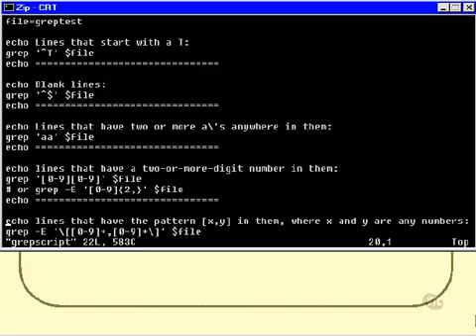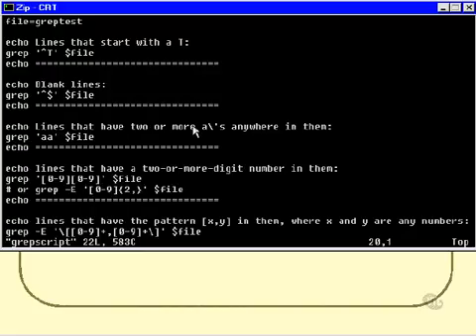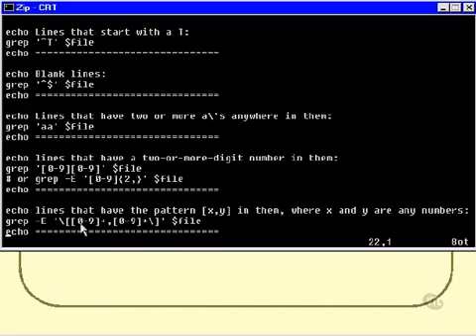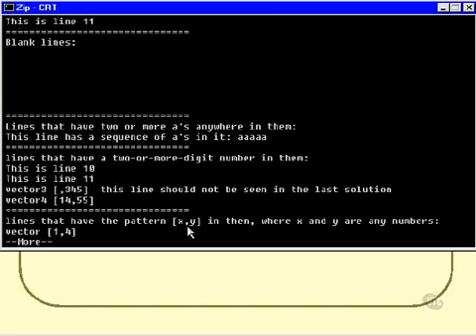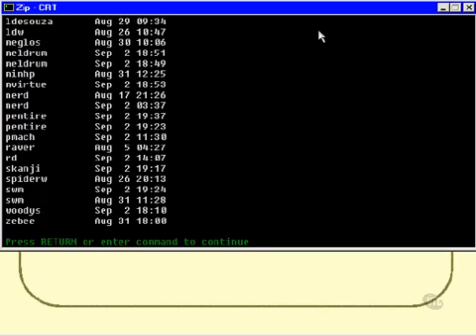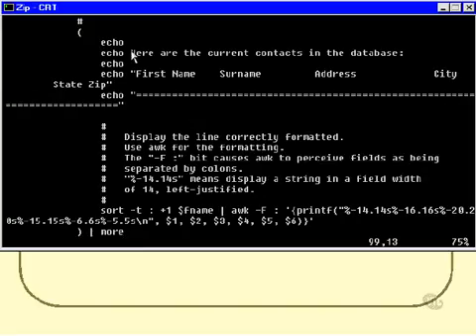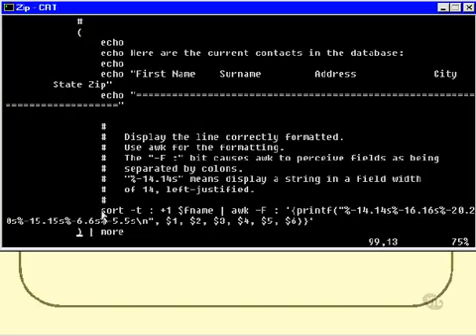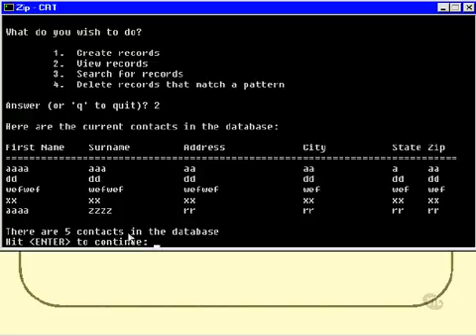0709 Exercise Solutions